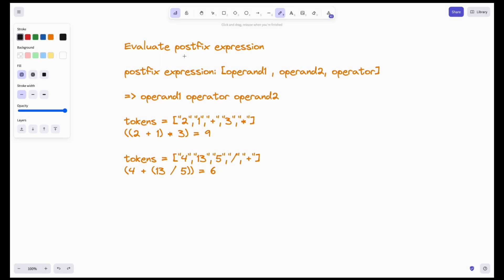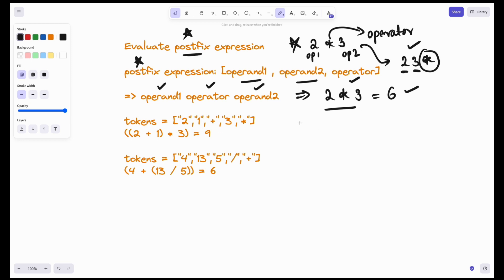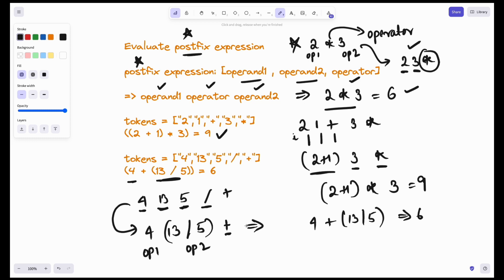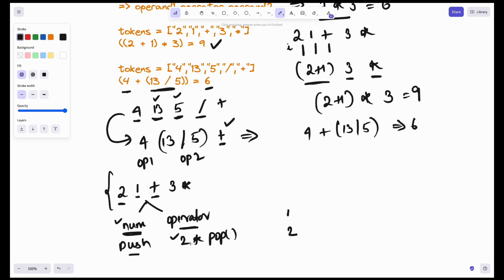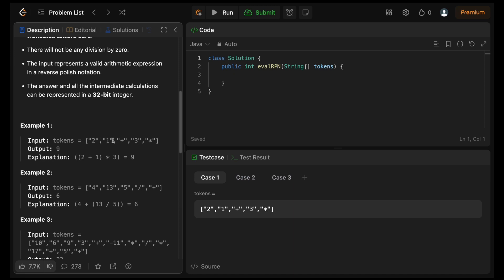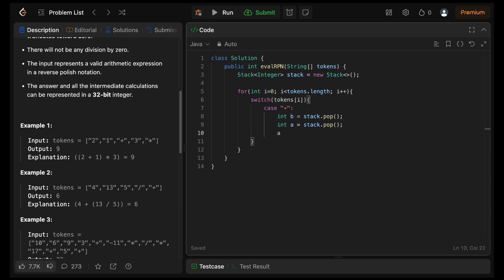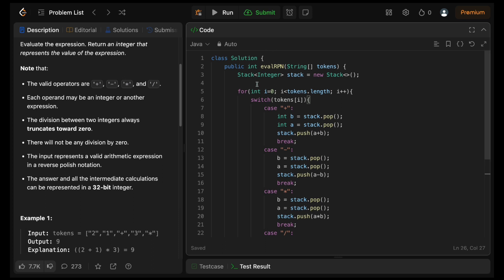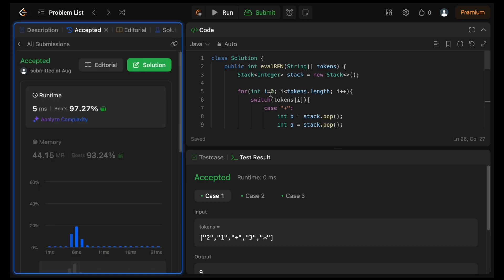Postfix Evaluation || Stacks || DSA || In Telugu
Unlock the secrets of evaluating postfix expressions in our latest video! 🧩📊 Dive into the step-by-step process of solving postfix expressions efficiently, ensuring you're equipped with the knowledge to tackle this essential topic. Perfect for coding enthusiasts and those prepping for technical interviews.

🔍 What You'll Learn:

Understanding postfix notation
Step-by-step evaluation of postfix expressions

Don't miss out on mastering this crucial concept. Watch now and elevate your coding skills! 🚀